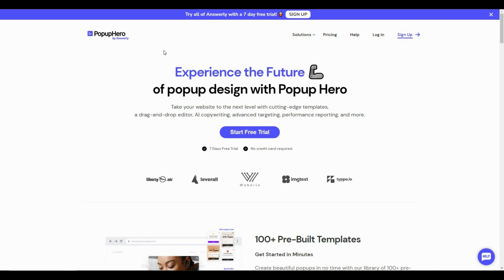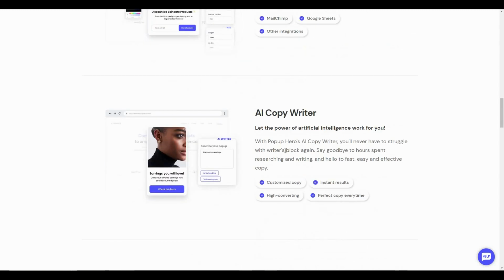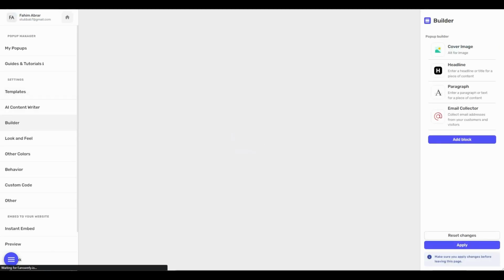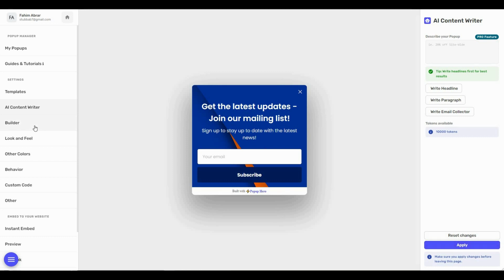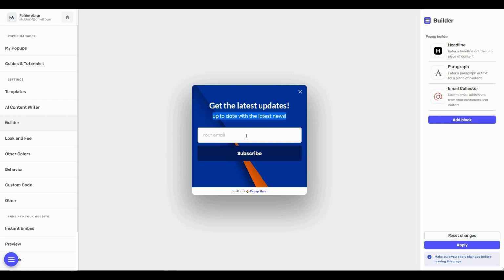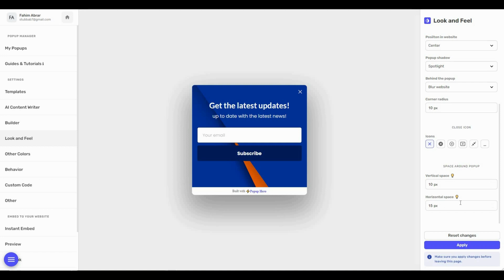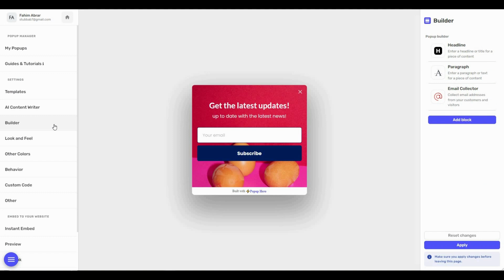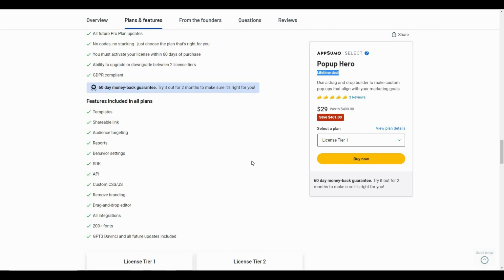Popup Hero Review: Create Custom Pop-ups with Advanced Targeting Options( Popup Hero Lifetime Deal)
Popup Hero Review

Are you tired of struggling with complicated pop-up builders or spending hours writing pop-up copy? Look no further than Popup Hero, the ultimate drag-and-drop pop-up builder that makes creating custom, branded pop-ups a breeze!

With over 100 dynamic templates to choose from, you can start building pop-ups in minutes without writing any code.